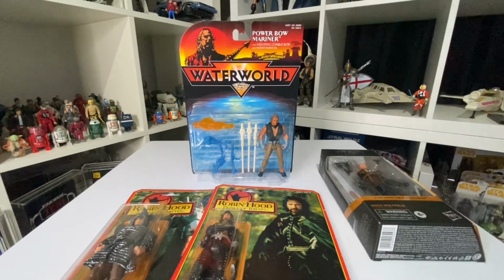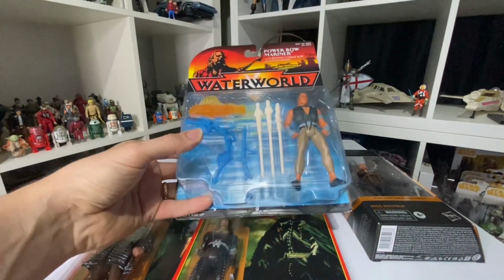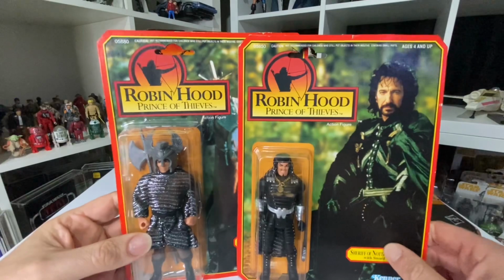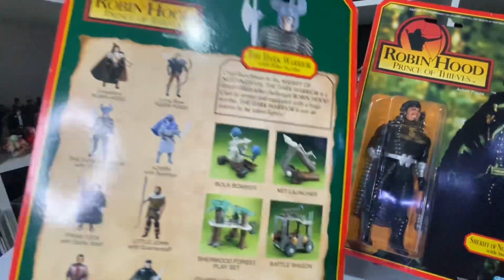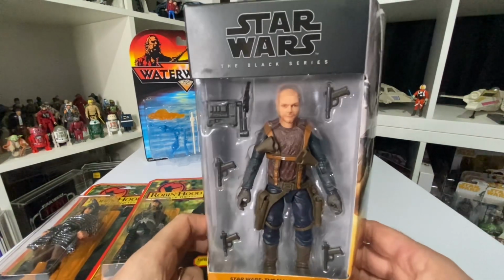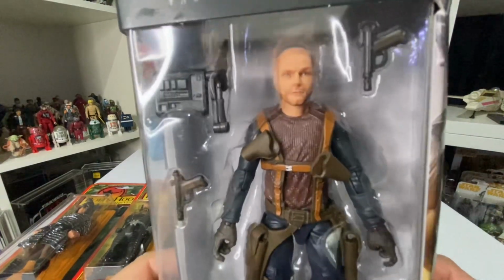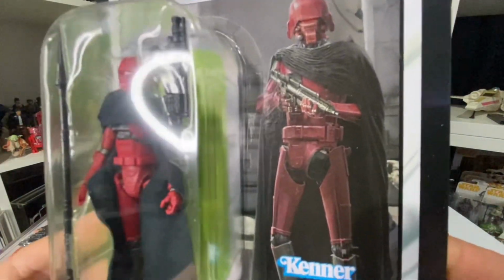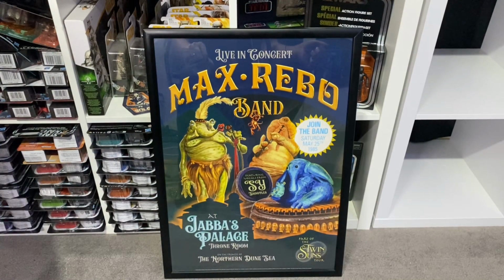Toy Hunting Sandown BP Toy fair 11th November 2023 and Action Figure Pickups